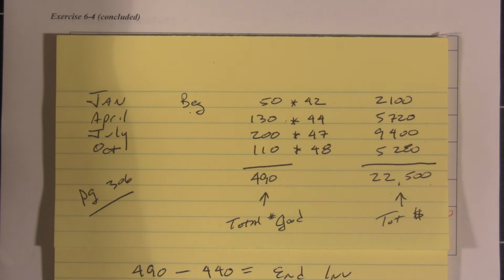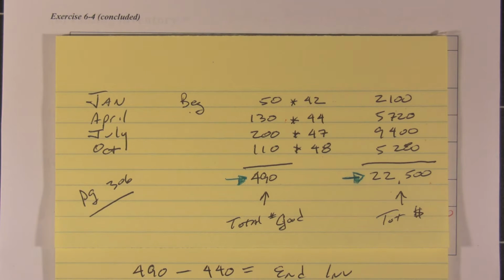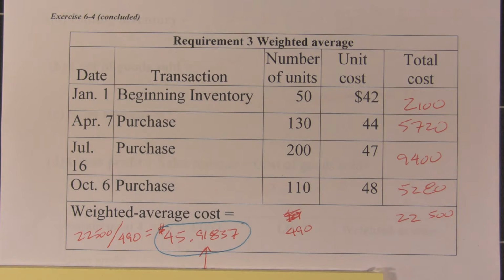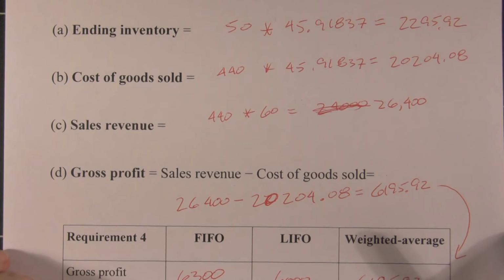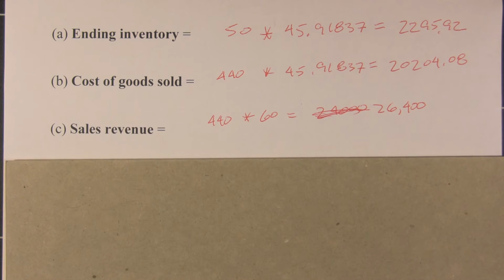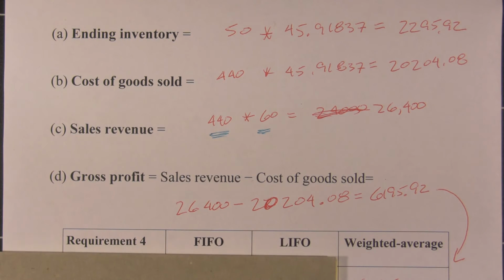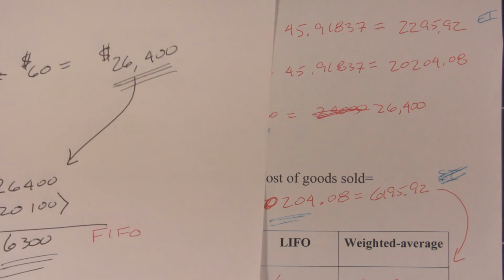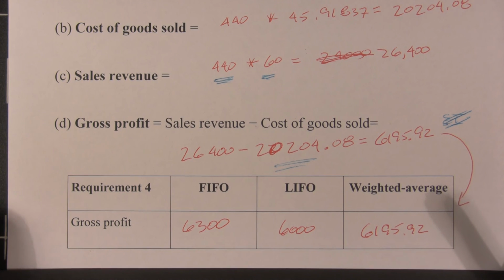6-4 WAVG Financial Accounting